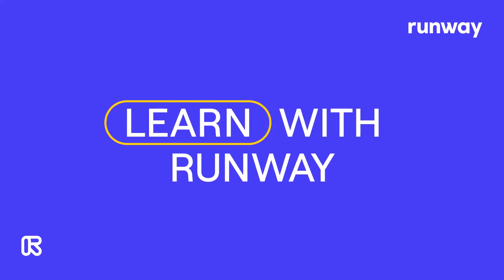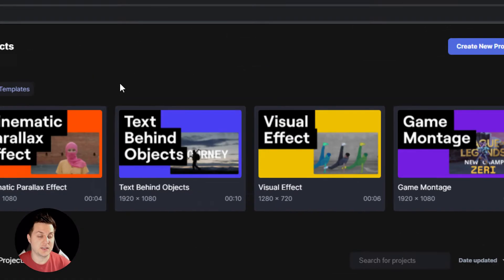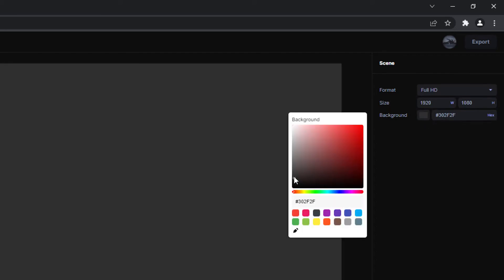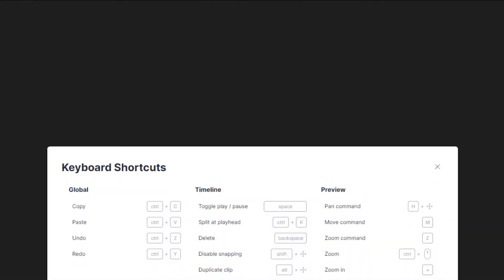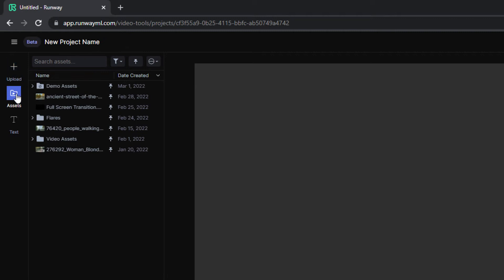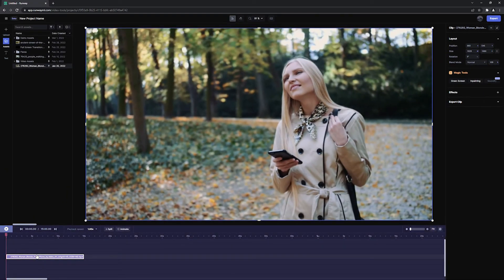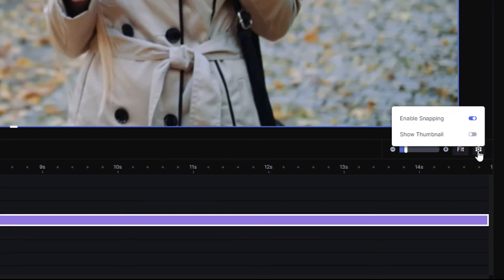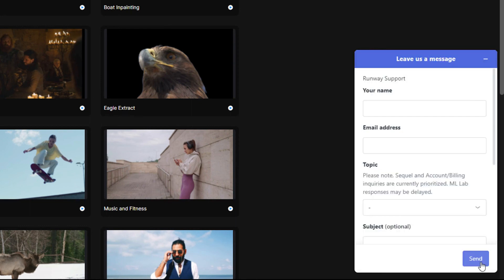How to Create a Project - Start Video Editing Online | Runway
In this quick tutorial, learn how to create a project and navigate the UI in Runway, a free and powerful platform that allows you to start video editing online. Create impossible videos in minutes with our simple video editing setup and control interface. Build custom compositions, easily drag and drop clips, and speed up content development with intuitive keyboard shortcuts all within your browser.